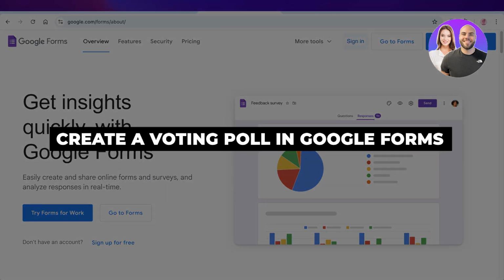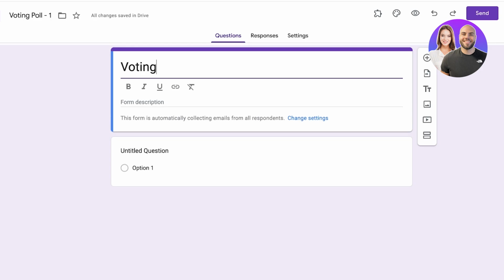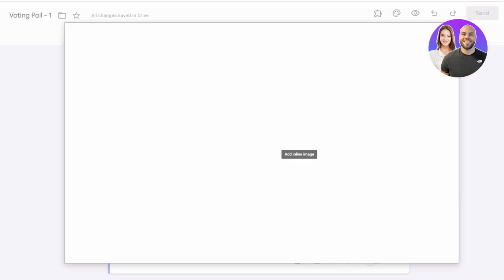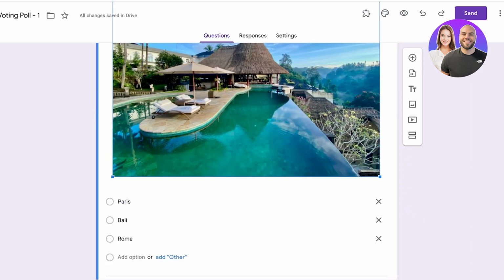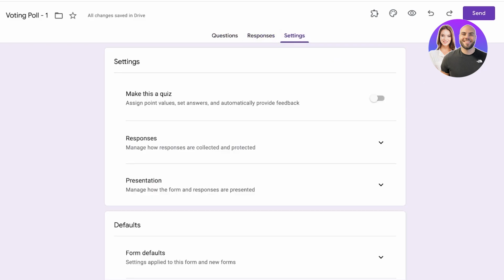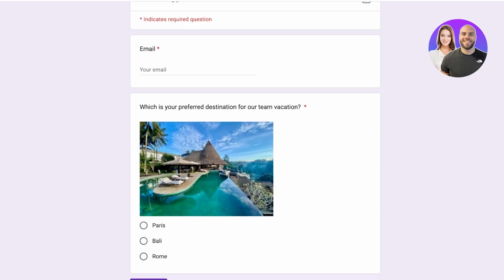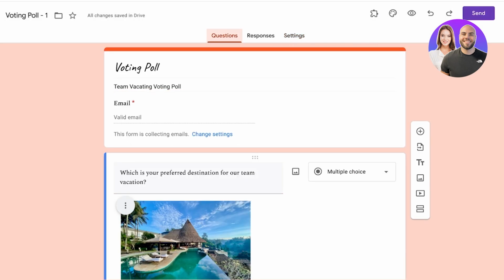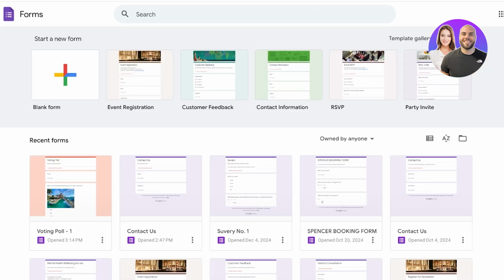How To Create A Voting Poll In Google Forms (For Beginners)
In this video, we show you step-by-step how to create a voting poll in Google Forms. This tutorial makes it easy to collect responses, track votes, and organize data efficiently, even if you’re a beginner.